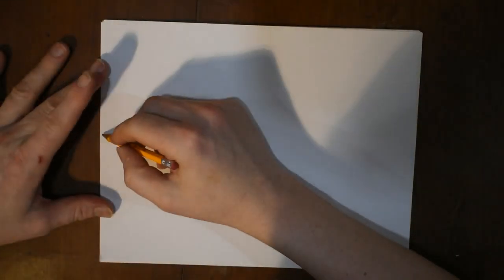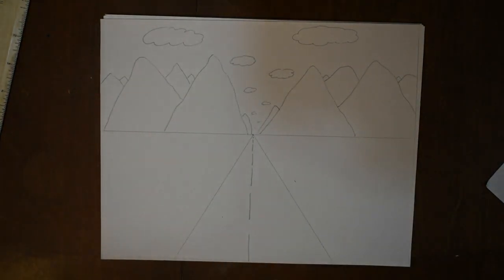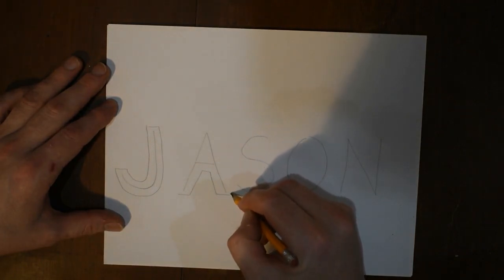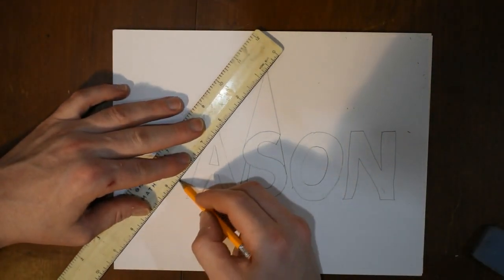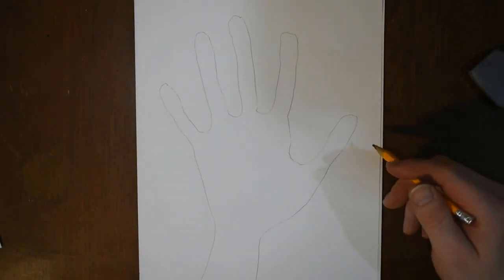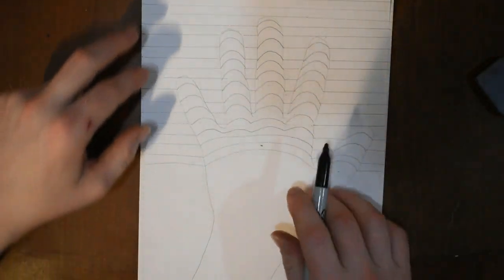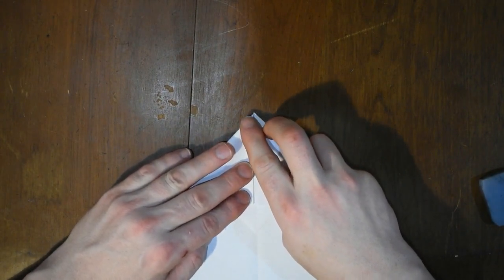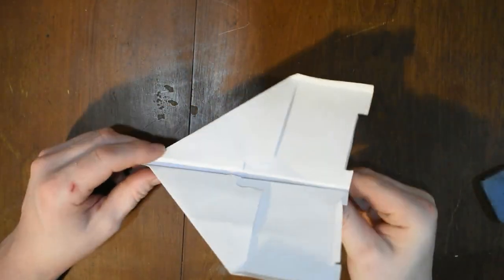Defino Art Video #1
Here is your first art instructional video for the first round of art activities.
0:01:41 - Kindergarten, First, and Second: one pint perspective
0:07:04 - Third: 3D name
0:12:56 - Fourth: 3D hand
0:18:32 - Fifth: paper airplane